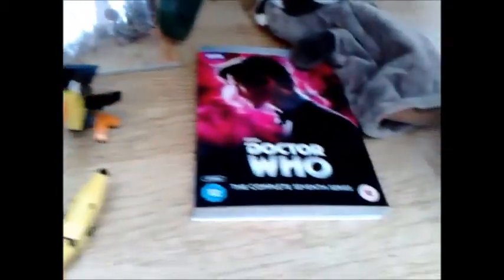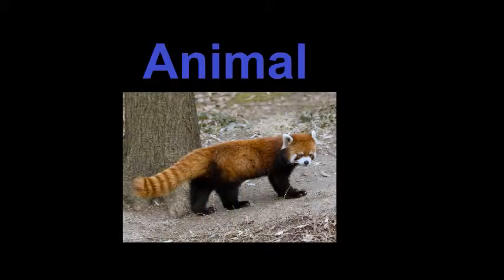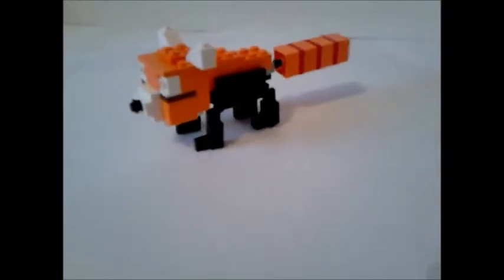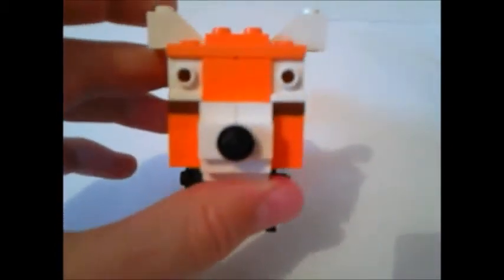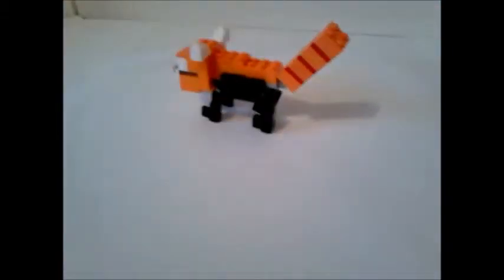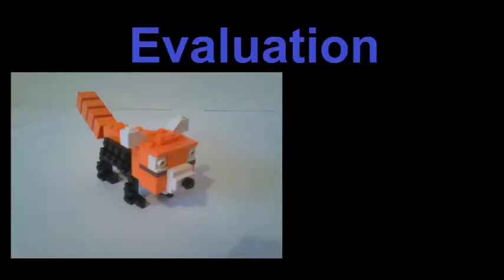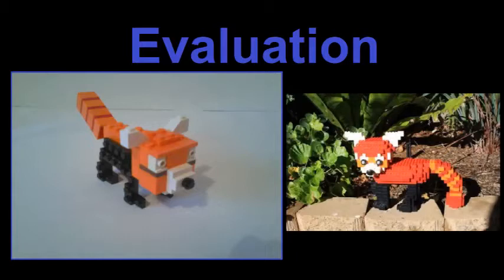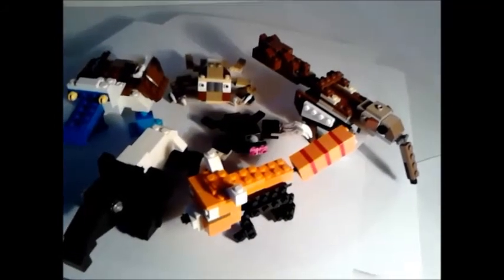Lego Coissac Creations: #7 Red Panda MOC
I have set myself a challenge to create my favourite animals out of lego in as much detail as I can. This episode, I focus on the Red Panda!